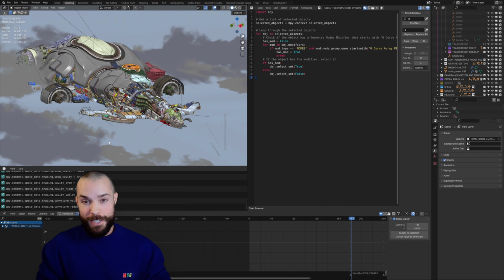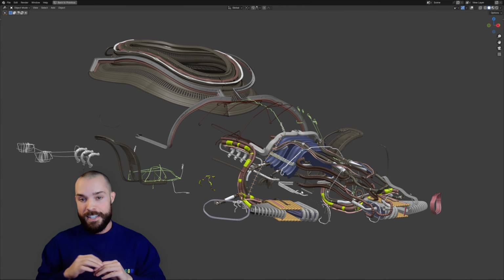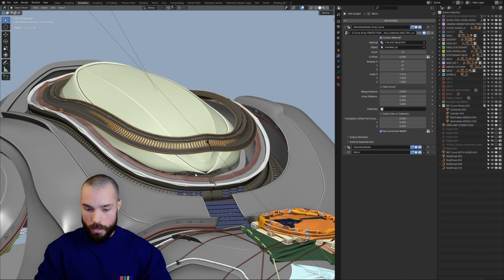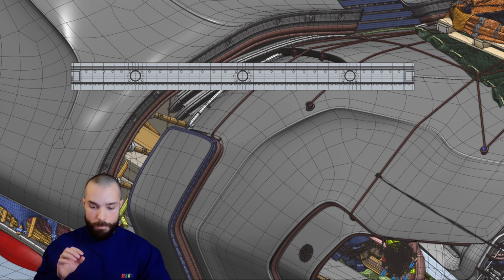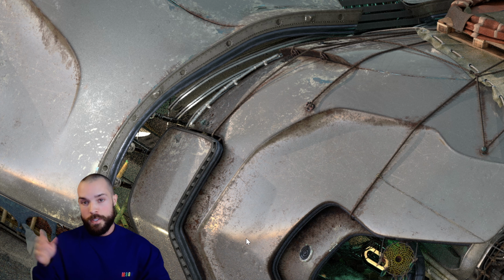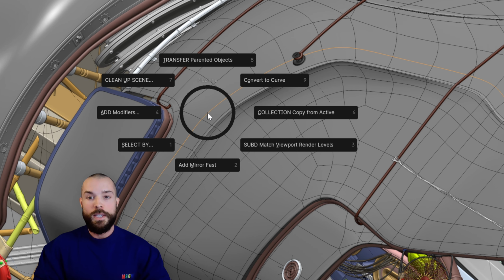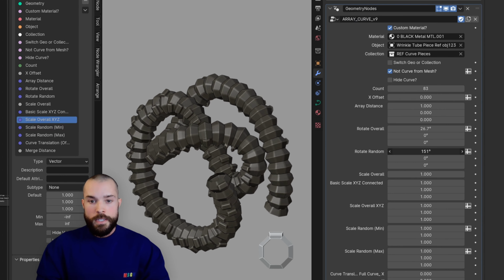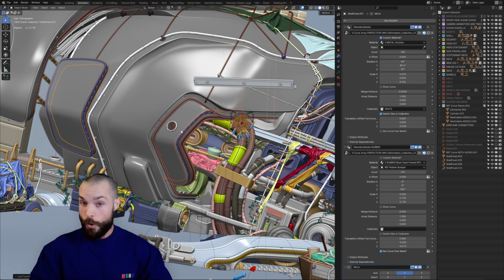Easy Objects and Collections Arrays on Curves using Geometry Nodes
Create this tool to simplify working with curves and Geometry Nodes in Blender, making it a great choice for adding fast detail. It streamlines the process by making tools reusable and redesigns easy. You can find it on my Gumroad below.

This was started with Robin Betts' "X_Curve_Deform" workflow as a base that I modified with all the additional tools such as Alt + S and Alt + R for scale and rotation, the randomization tools, changes between collections and objects, custom materials and Offset.